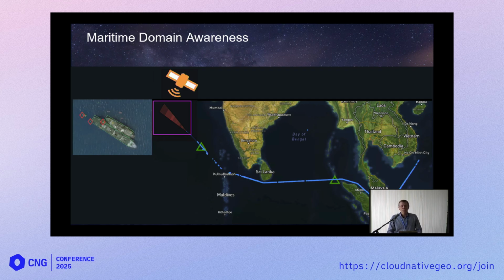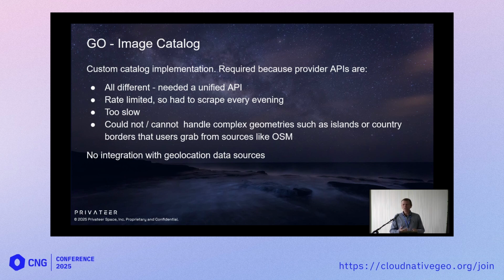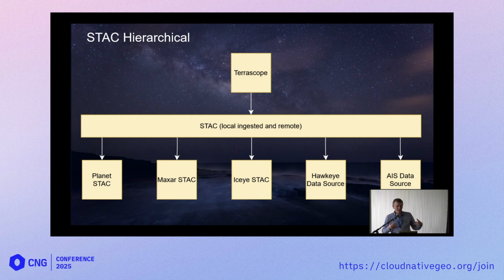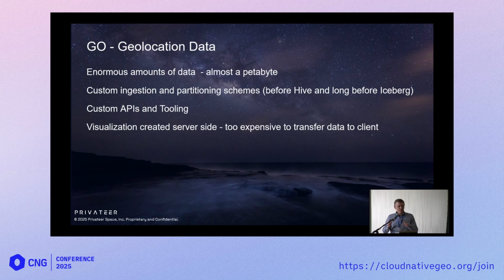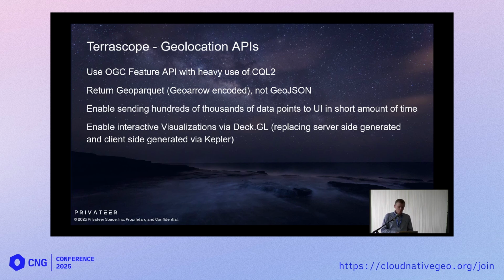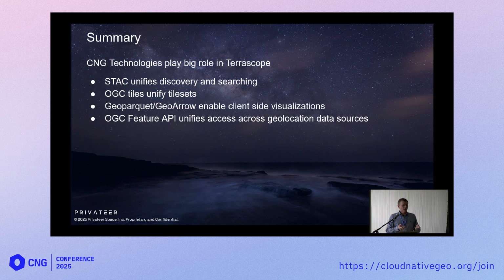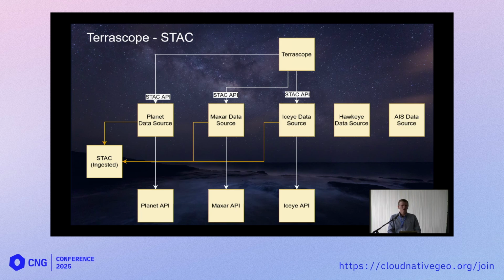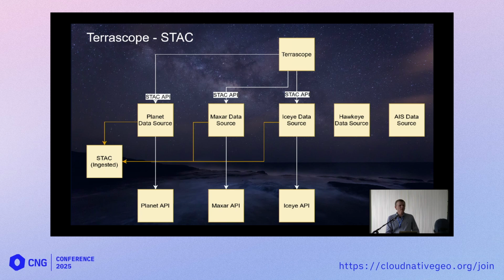[CNG 2025] Building a Geospatial Platform with CNG Technologies – Charlie Savage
In this talk from CNG Conference 2025, Charlie Savage, Chief Architect at Orbital Insight, discusses the evolution of their geospatial platform, Terrascope, and its deep integration of cloud-native geospatial technologies. Terrascope is designed to seamlessly combine imagery and geolocation data, easily incorporate new data sources and algorithms, and offer flexible deployment across various environments, including cloud, government cloud, on-premise, and air-gapped systems.

Charlie opens with a compelling use case: marine domain awareness, showcasing how Terrascope tracks ships that go "dark" (turn off AIS) by integrating AIS data, radio frequency data, satellite imagery (EO and SAR), and predictive algorithms. He also provides a quick look at GPS interference mapping.

The core of the talk dives into the specific cloud-native geospatial technologies adopted in Terrascope:
- Discovery: Transitioning from custom image catalogs, Terrascope now leverages STAC (SpatioTemporal Asset Catalog) with SQL2 for unified data discovery and searching across diverse providers like Planet, Maxar, and Hawkeye 360.

- Imagery: Learn about their shift to Cloud Optimized GeoTIFFs (COGs) for dynamic tiling and their adoption of the OGC Tiles API to unify visualization, algorithm, and display tiles, moving away from fragmented custom systems.

- Geolocation Data: For petabytes of ping data from ships, cars, and mobile devices, Terrascope utilizes Hive Partitioning (with a planned move to Iceberg) and GeoParquet for efficient storage and querying.

- Client-Side Visualizations: A significant advancement is the ability to send hundreds of thousands of data points to the UI, enabling interactive visualizations using GeoParquet, GeoArrow, and Deck.GL, transforming how users explore complex datasets like GPS interference maps.